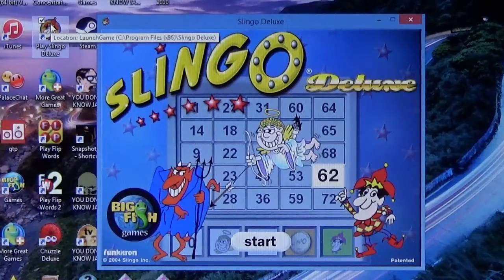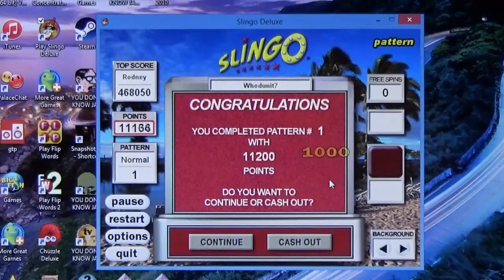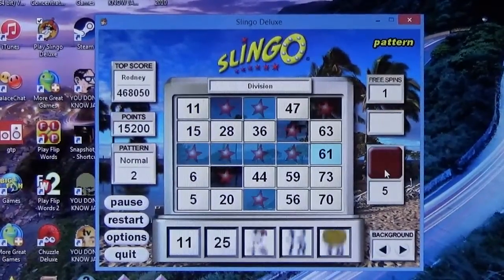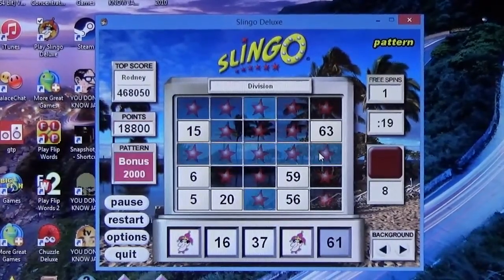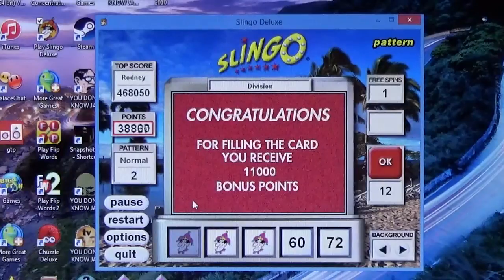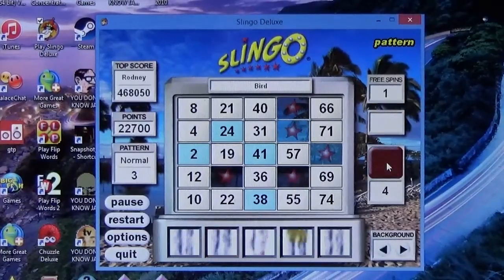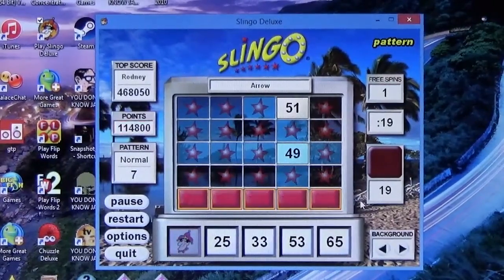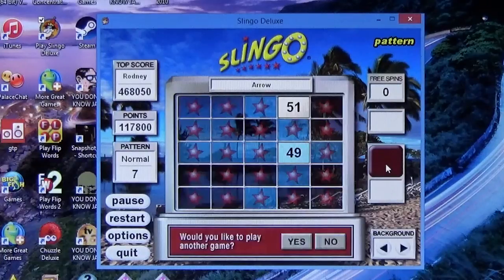Slingo for the PC Aired: August 12, 2015